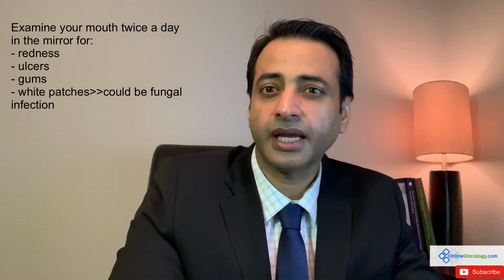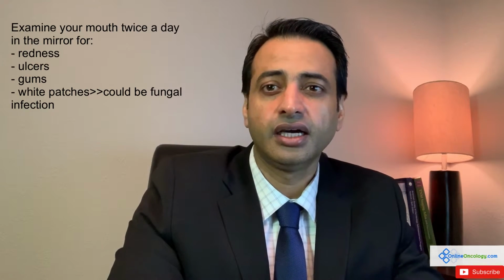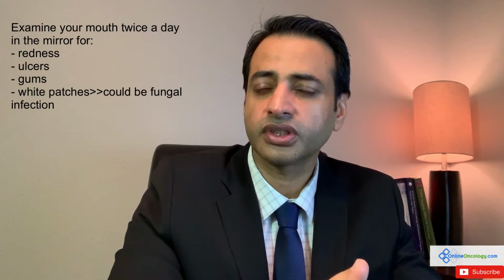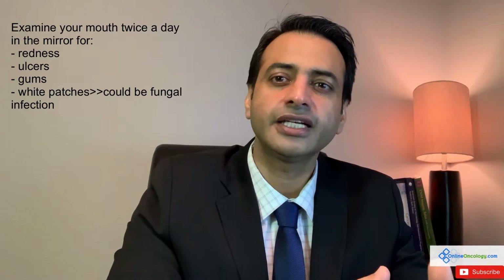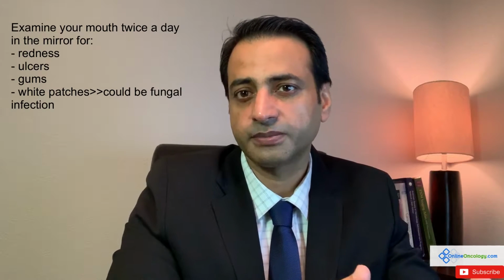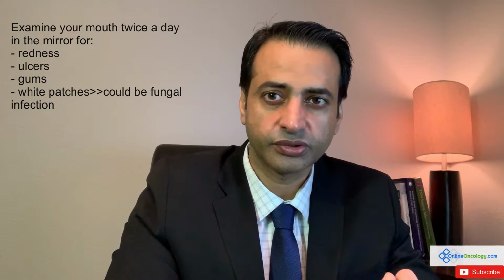How to Treat Mouth Inflammation & Mouth Sores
In this Educational Video Dr. Riaz discusses How to Treat Mouth Inflammation and Mouth Sores for Cancer Patients. Please feel free to follow Dr. Riaz On Facebook, Instagram and Twitter for more helpful information.